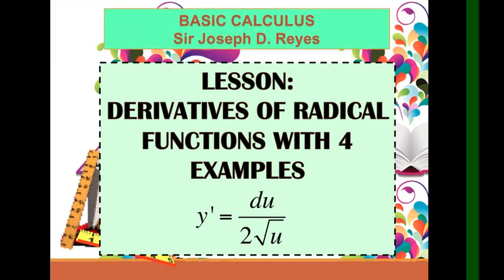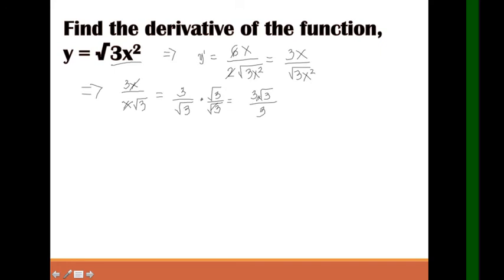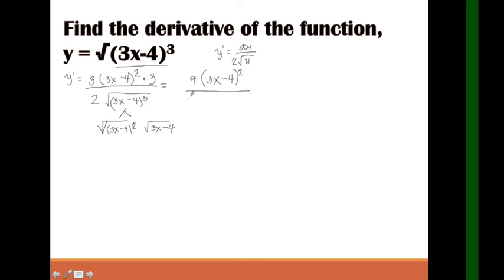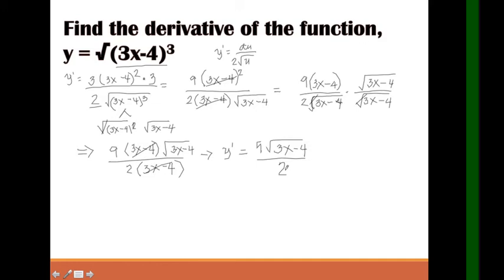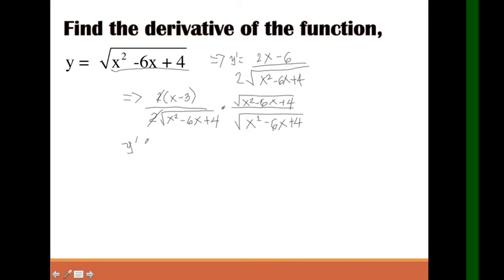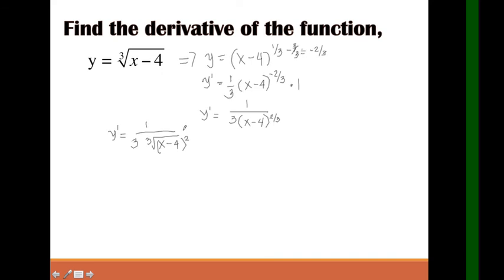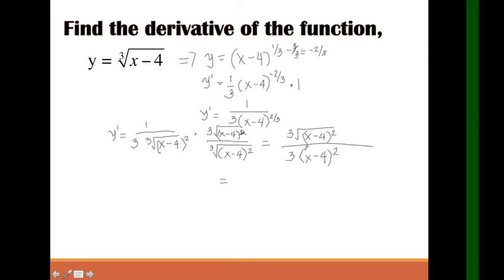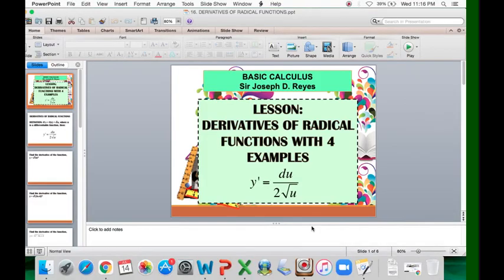DERIVATIVES OF RADICAL FUNCTIONS | BASIC CALCULUS | TAGLISH